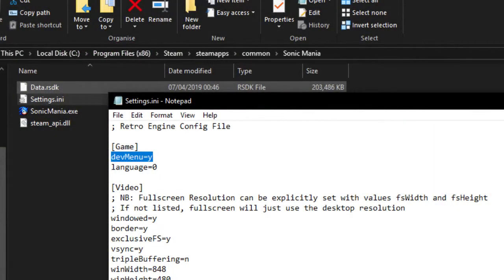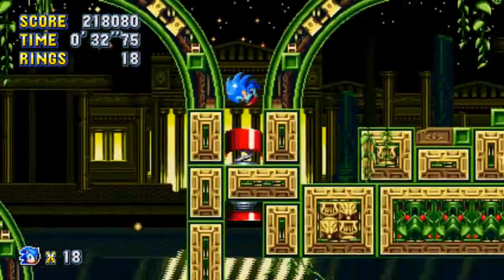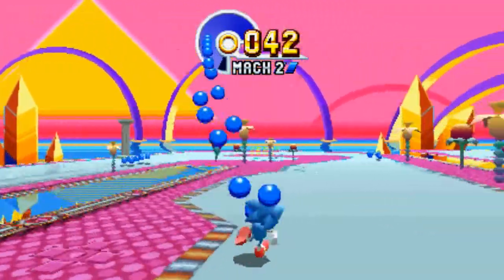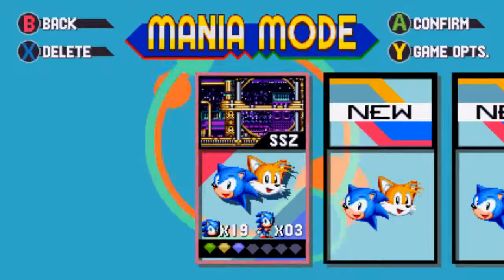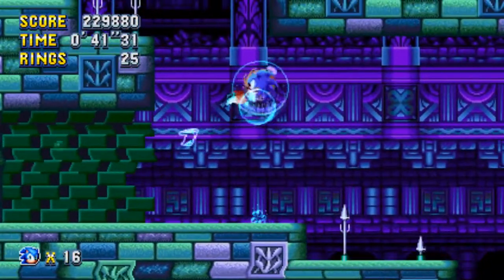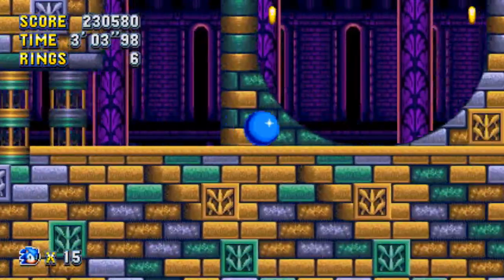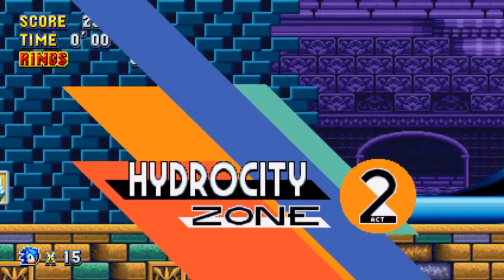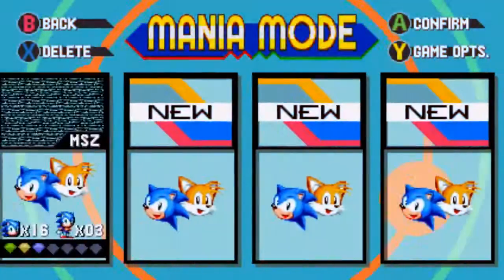Lagland! [Sonic Mania Part 3]